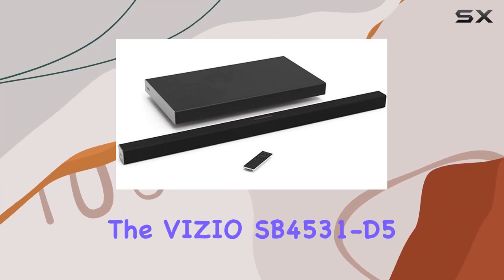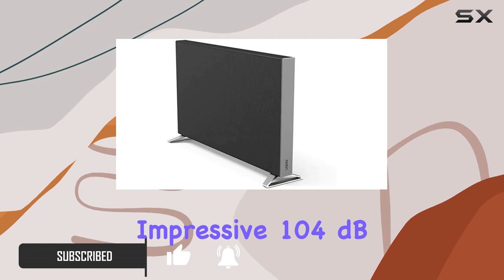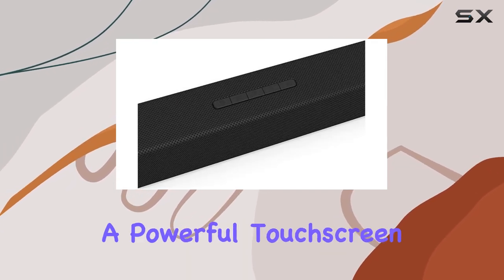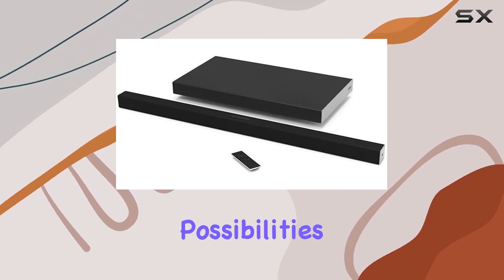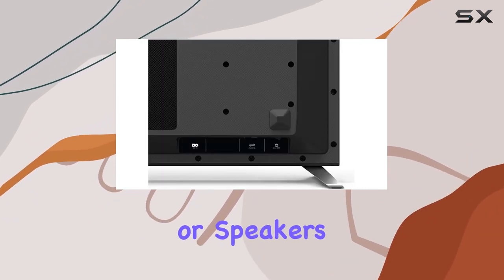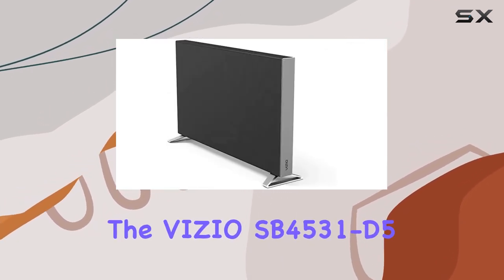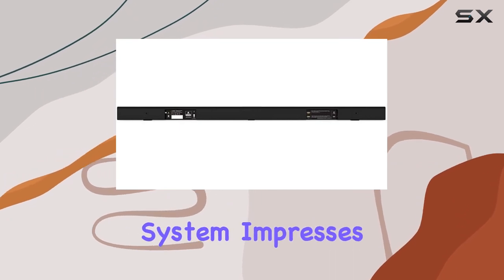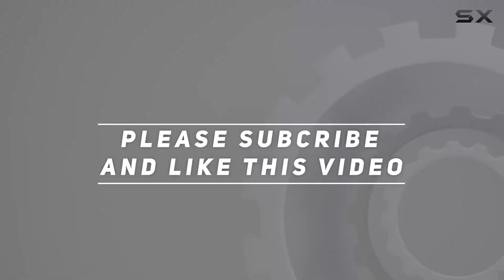Immersive Audio Experience: VIZIO SB4531-D5 3.1 Sound Bar System Review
0:00 Intro
0:06 Review

Things that we mentioned in this video:
VIZIO SB4531-D5 Smartcast 45” : B01G3STJMM